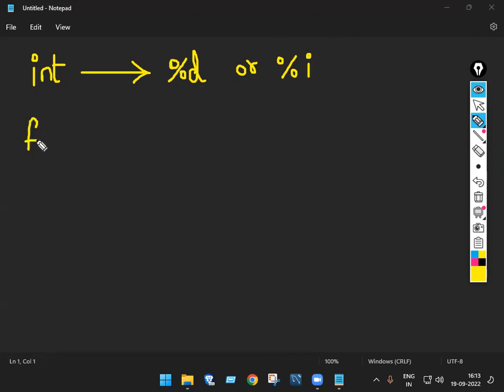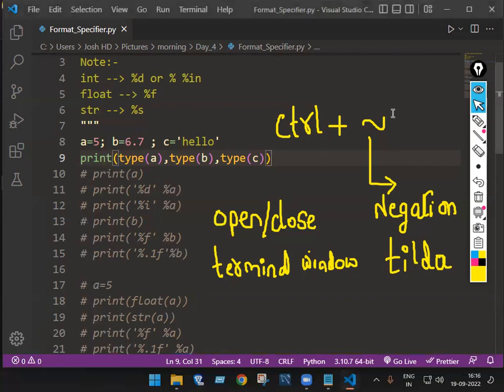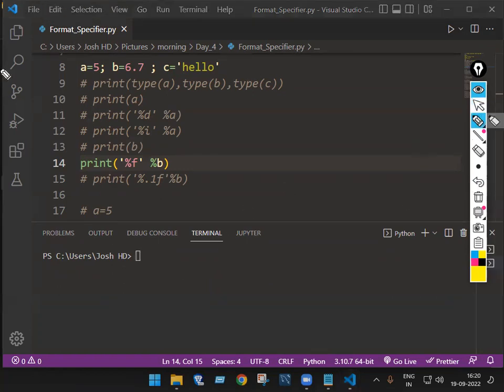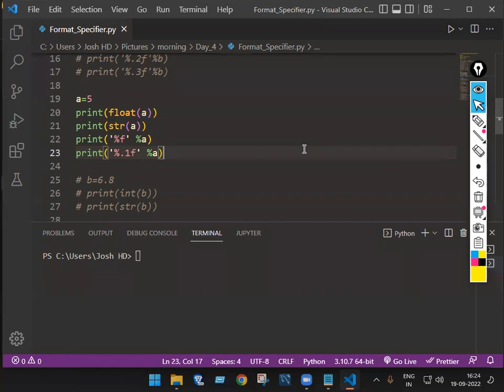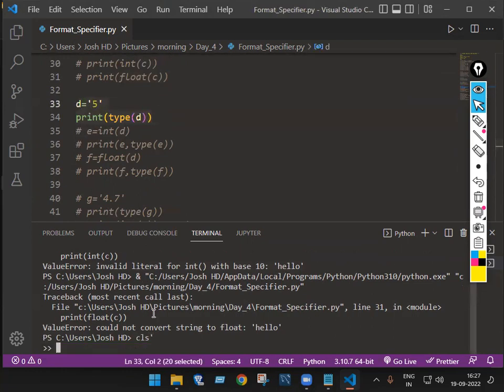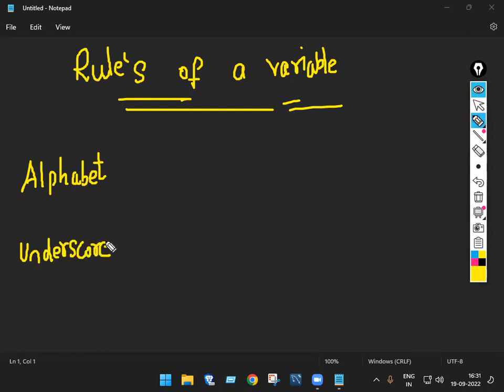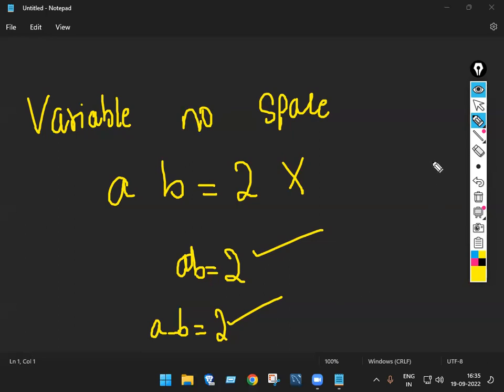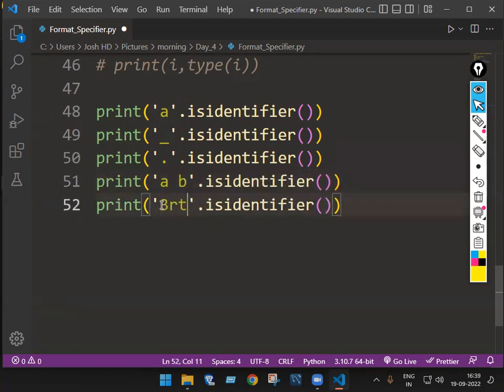Python Class Day - 6 Format Specifier